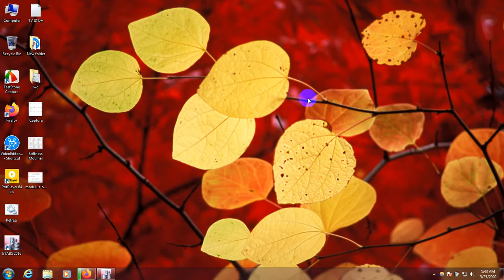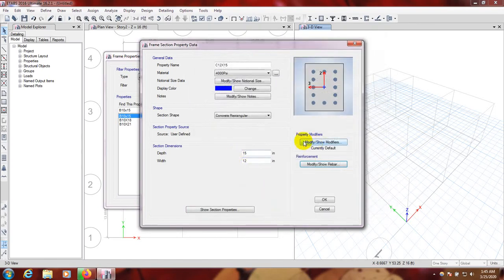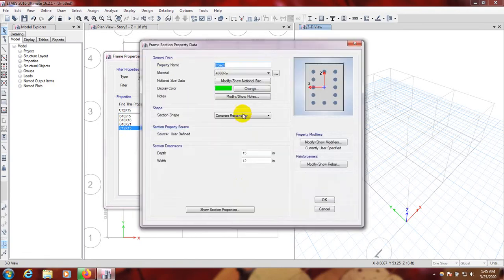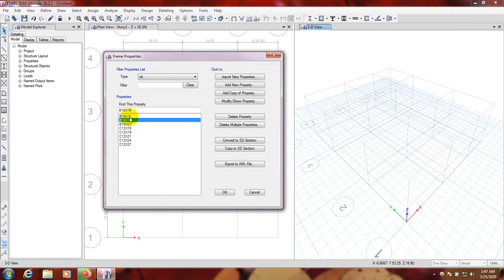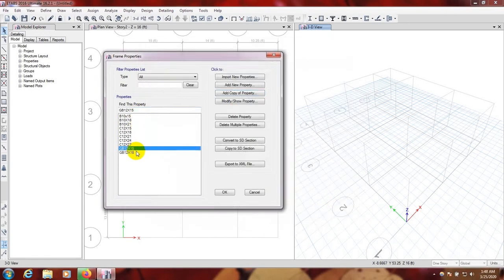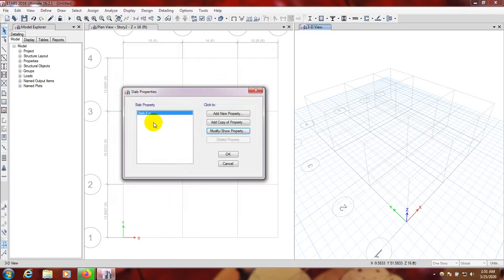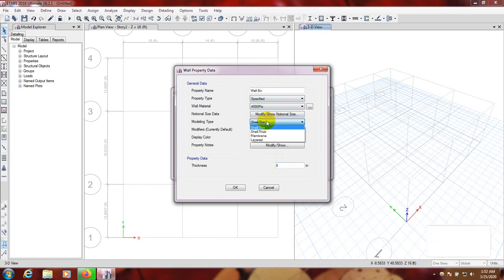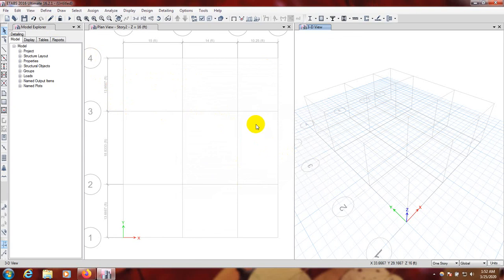10 Storey Building Design With Shear wall And Two Landing Stairs In Etabs | Parts-02